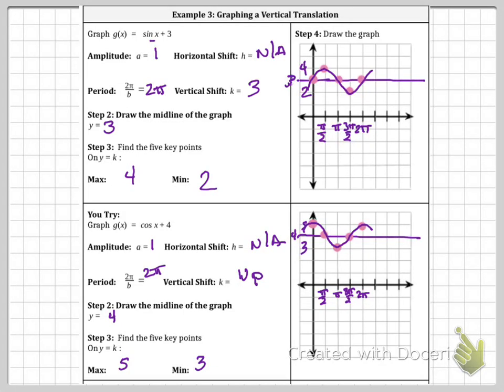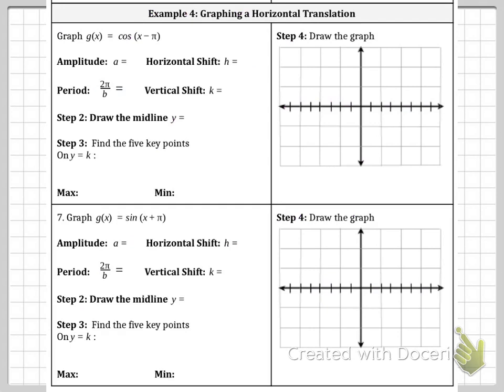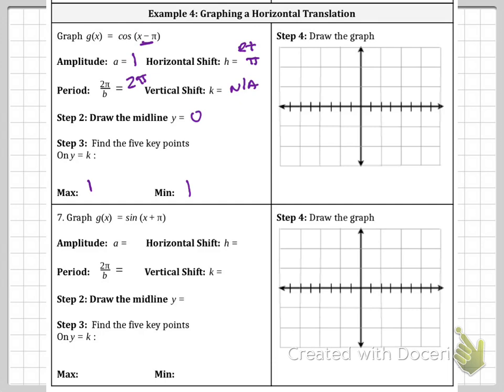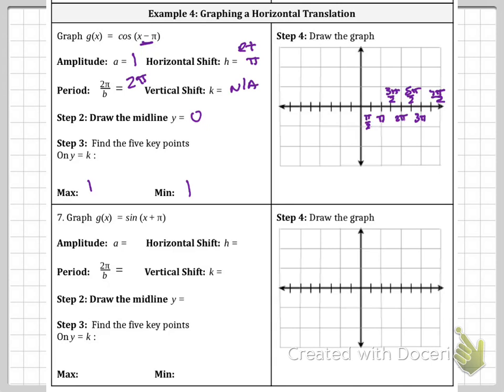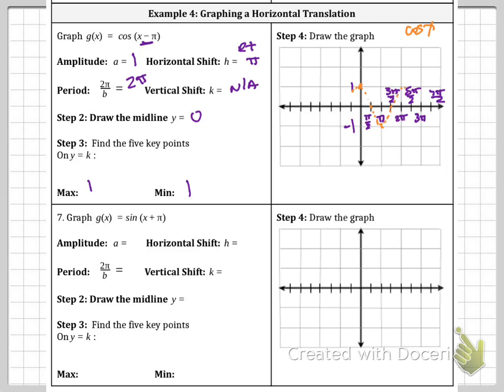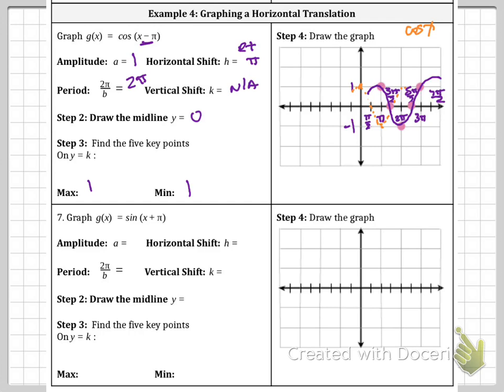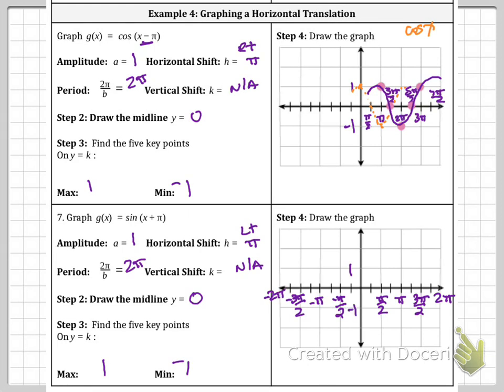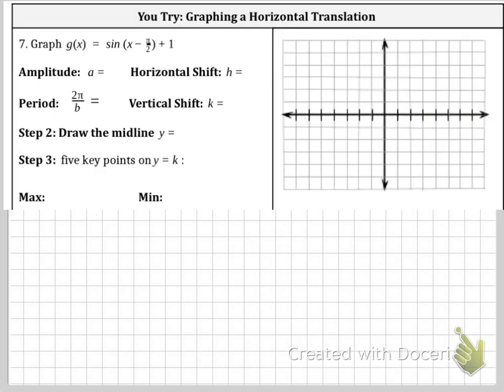9.4B Graphing Sin and Cos Ex 4 Horiz Translation Part 7